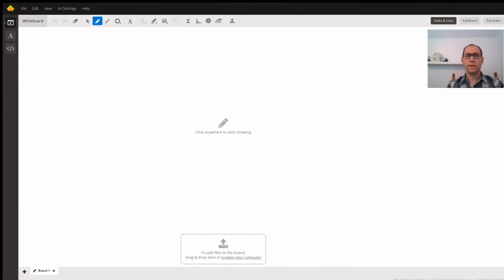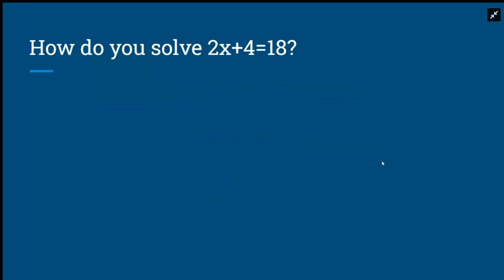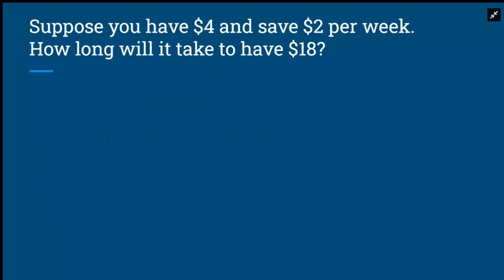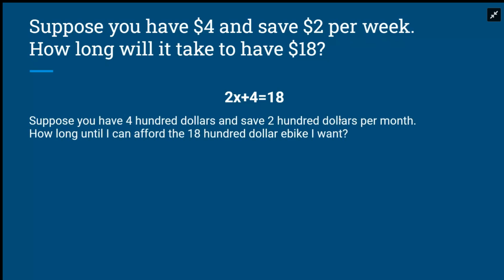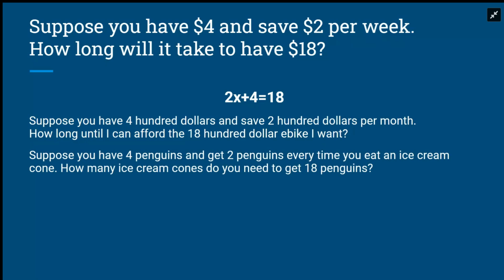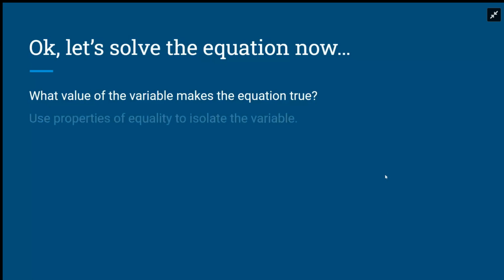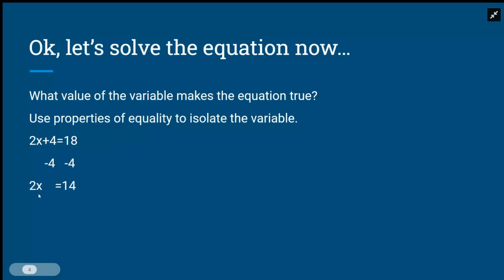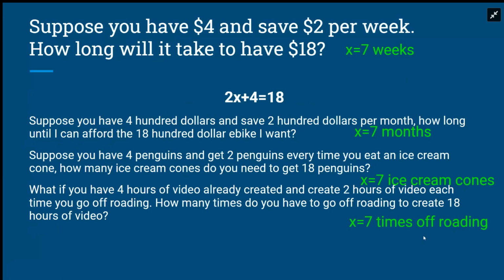Solving 2x+4=18 with Context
Question: How do I solve 2x+4=18?
Also,Who cares?Why in the world does this matter?And when will I ever use this?

Answered By:

Charlie H.
6-12 Personalized Learning Math Teacher